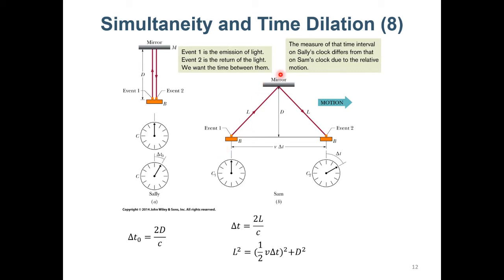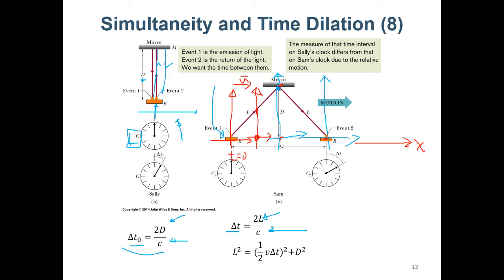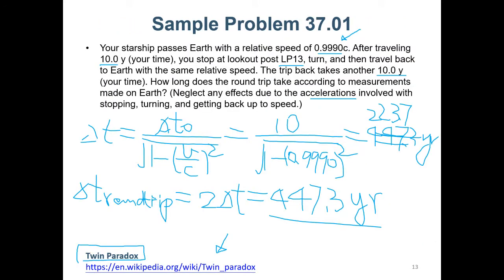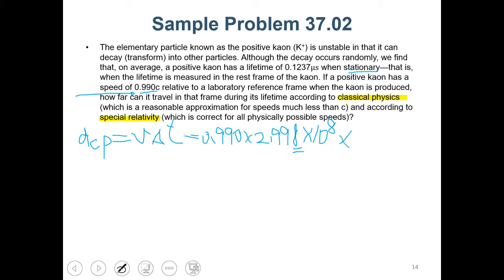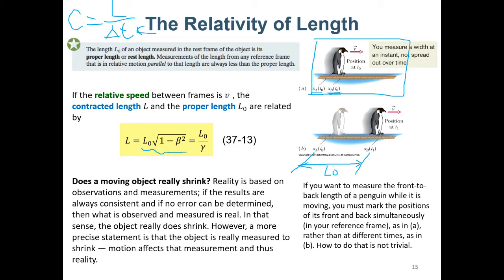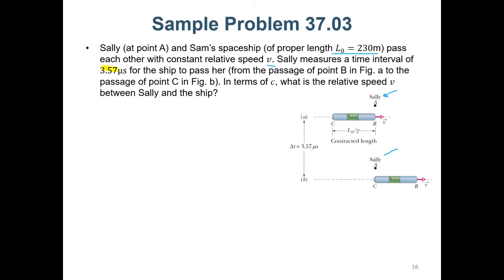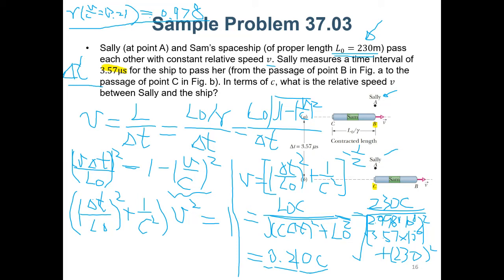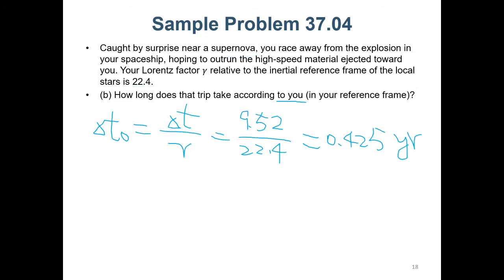Physics II - Chap. 37 Relativity - Part II